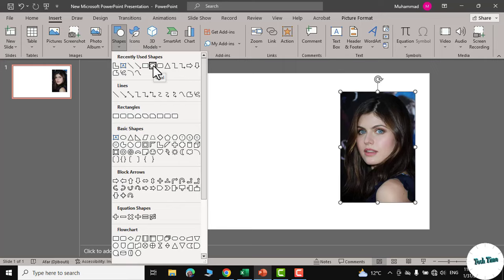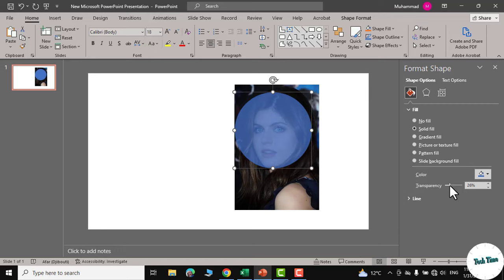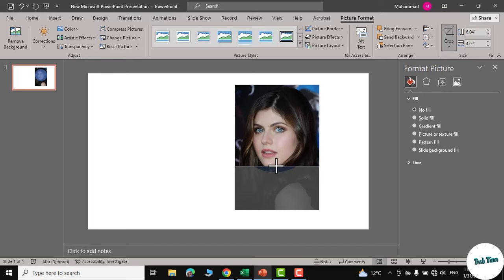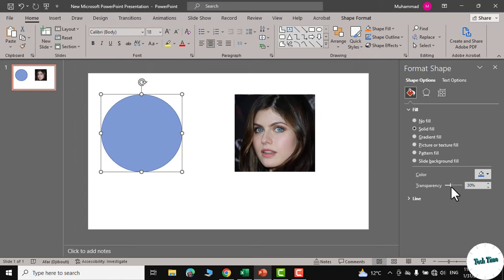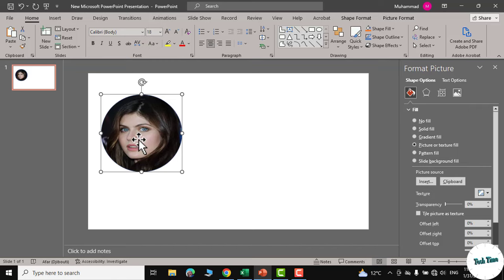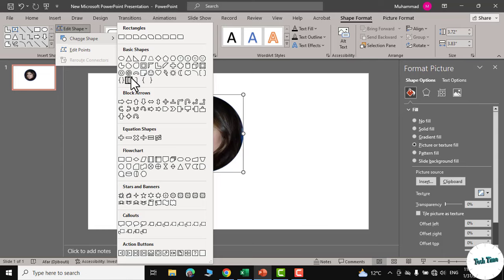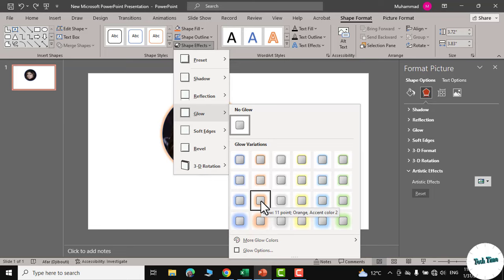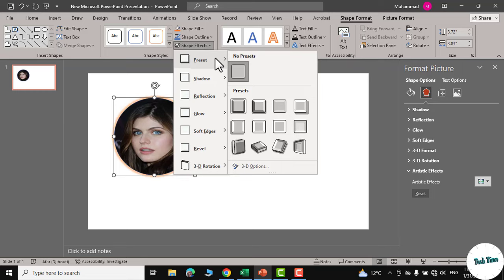How to crop a picture in circle in PowerPoint | How to convert picture into shape in PowerPoint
This video explain how to convert a photo into circular shape in Microsoft PowerPoint.